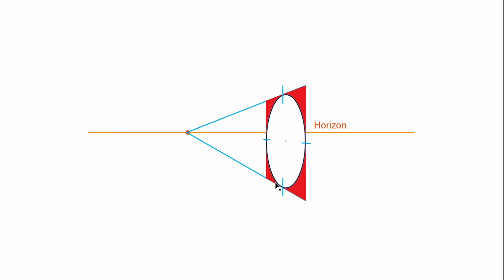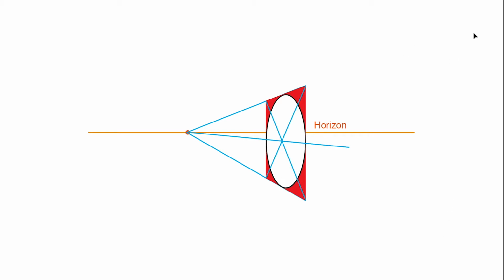Background Drawing 1 Point Perspective: Circles and Cylinders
This is a beginner video teaching the basics of 1 point perspective in drawing circles and cylinders.